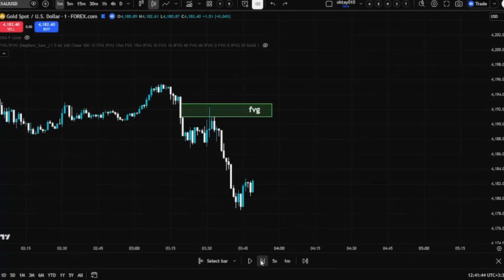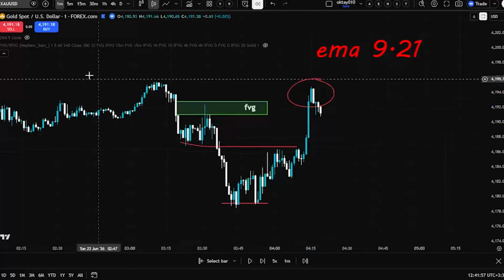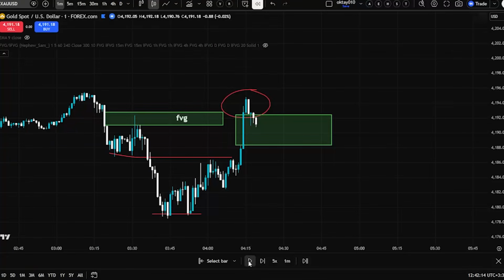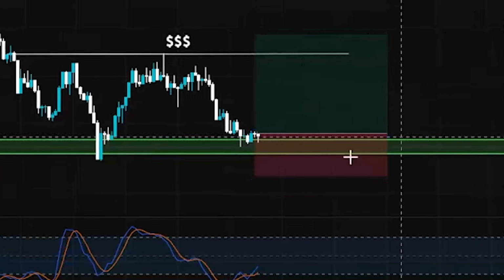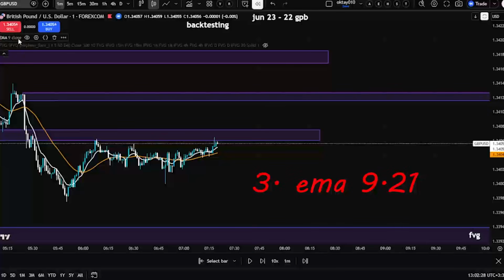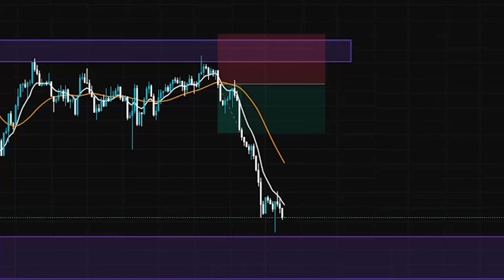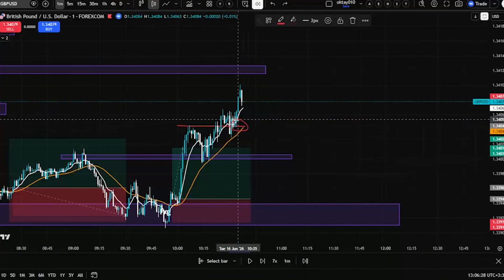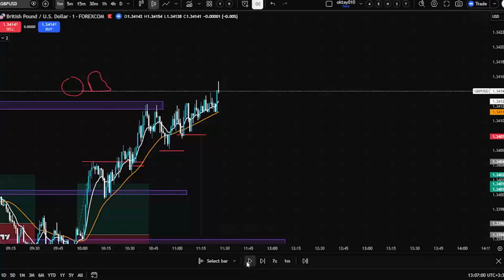1MIN Truth About EMA 9/21 vs RSI or FVG – Here’s What Works Better!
1MIN Truth About EMA 9/21 vs RSI or FVG  – Here’s What Works Better!
This general strategy is based on the backtest which indicator has the best approval and entry EMA 9.21 VS RSI OR FVG WICH IS BEST FOR ENTER
📊 Timestamps / Chapters:

00:00 –  (What this strategy is about)
00:30 – Strategy Overview (ema vs rsi vs fvg )
01:03 – secret filter stochstic rsi
02:55 – all truth about to fvg
05:23 – ema 9.21 entery trading
06:35 – all rule for enter and fake move risk rule
07:35 – Advanced Entry Filters

💡 Final Insight:

The key to success in trading is not taking more trades…
It’s taking the right trades at the right time with full confirmation.

❓ Question:

Would you like the next video to be  backtest of this strategy or a deep dive into ICT Smart Money concepts for scalping?